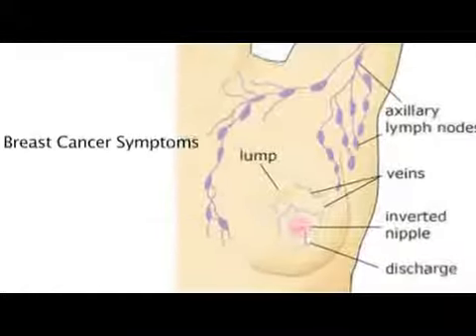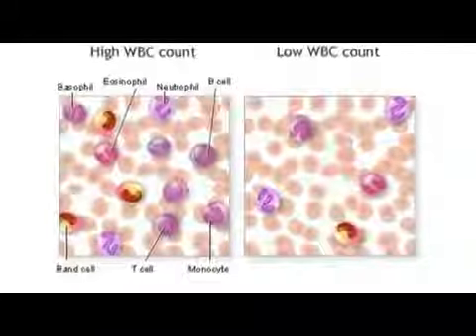About the Side Effects of Chemotherapy for Breast Cancer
About the Side Effects of Chemotherapy for Breast Cancer. Part of the series: Chemotherapy Cancer Treatments & Side Effects. The side effects for breast cancer chemotherapy treatments can include osteoporosis, nerve damage in the hands and feet, irritated tear ducts, nausea, and hair loss. Discover the side effects for different breast cancer chemotherapy drugs with information from a doctor in this free video on chemotherapy and cancer treatments.